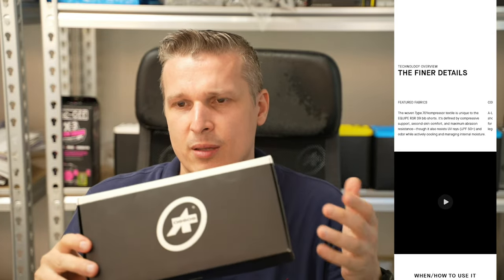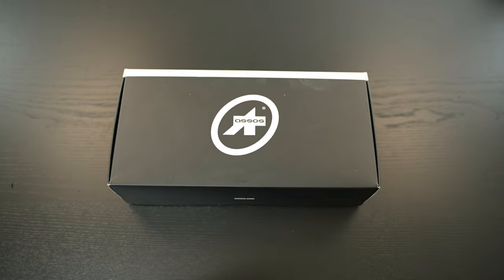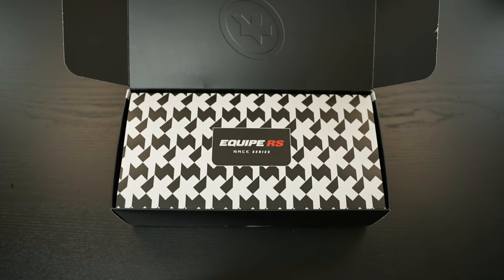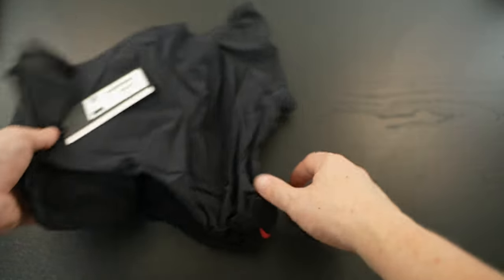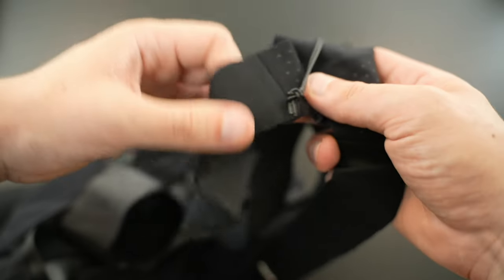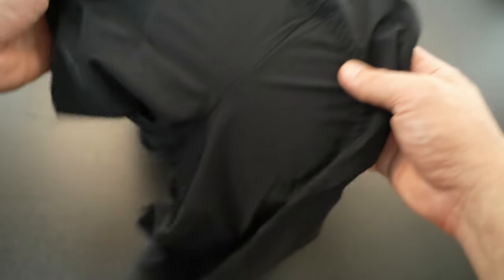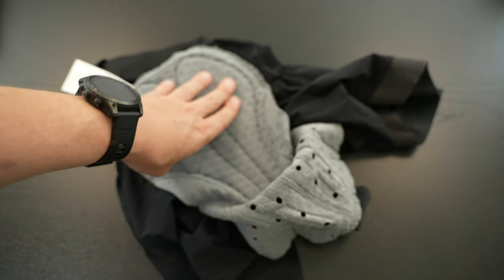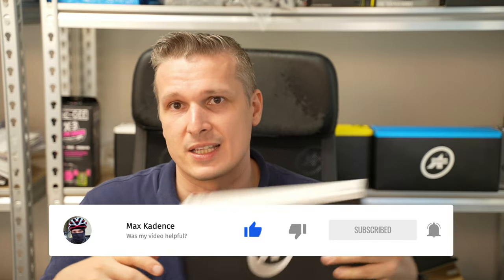$369! Best Cycling Bib Shorts? (Assos EQUIPE RSR Bib Shorts S9 Review)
BIB SHORTS
EQUIPE RSR Bib Shorts S9
USD 369.00
USD 295.00

The most compressive bib shorts for cyclists who live for the bike, are committed to training year-round to achieve personal and competitive goals, and demand more advanced technologies than even our WorldTour riders enjoy.

Behind the product
Over the past four decades, we’ve continuously reinvented aerodynamics, materials, and inserts, laying the tarmac for every other cycling brand to follow. But we know we’re only as good as your latest ride, so we started over with the EQUIPE RSR S9, shedding grams while developing a new textile, a new fit, and an experience different than anything we’ve ever produced. Targeted stretch and support make them virtually disappear in the saddle, and they’re more durable against aggressive cornering and constant body shifting, despite being lighter than our EQUPIE RS S9 shorts. The EQUIPE RSR S9s are essentially better than pro, taking WorldTour innovations several steps further for the most premium racing and training experience available.

Technology overview - FEATURED FABRICS

The woven Type.701kompressor textile is unique to the EQUIPE RSR S9 bib shorts. It’s defined by compressive support, second-skin comfort, and maximum abrasion resistance—though it also resists UV rays (UPF 50+) and odor while actively cooling and managing internal moisture.

My Gear:

My Camera: Sony Alpha 7 IV
My Bike: Trek Procaliber 9.8 with Shimano XTR Disc Brakes
My Bike Computer: Garmin Edge 1030 Plus
My Smartwatch: Garmin Epix 2 Sapphire Titanium Chestnut Leather
My Heart Rate Monitor: Garmin HRM-Pro

My Cycling Clothings

Summer:
Assos EQUIPE RSR Bib Shorts S9
Assos EQUIPE RS Bib Shorts S9
ASSOS T.équipe S7
ASSOS T.cento S7
Assos RS SF Gloves
Adidas Five Ten Trailcross LT Mountain Bike Shoes
Assos Hot Summer Socks
Assos Suisse Fed Cap
Assis RS Socks

Spring / Autumn:
Five Ten Trailcross LT Mountain Bike Shoes
Assos EQUIPE RS Spring Fall Jacket TARGA
Assos Spring Fall LS Skin Layer
Assos Spring Fall Socks
GORE WEAR Race GORE-TEX SHAKEDRY Jacket - black 9900
Assos Spring Fall Gloves

Winter:
Assos EQUIPE RS Winter LS Mid Layer
Assos EQUIPE RS Winter Bib Tights S9
Assos Ultraz Winter Gloves
Assos Winter Socks
Assos Ultraz Winter Socks
GORE WEAR C5 GORE-TEX SHAKEDRY 1985 Insulated Jacket - black 9900
Adidas Five Ten Freerider EPS Mid Mountain Bike Shoes